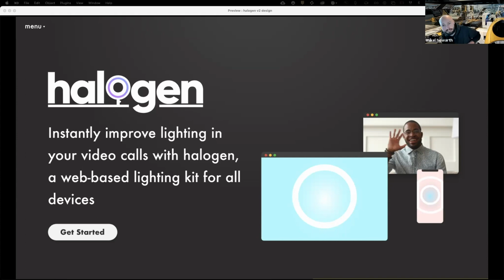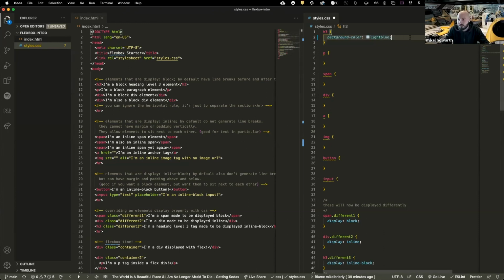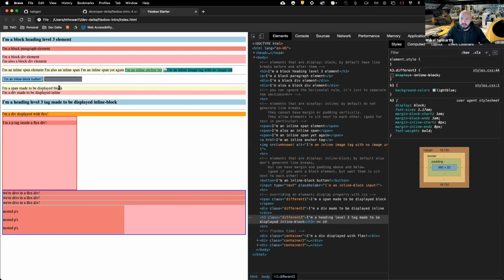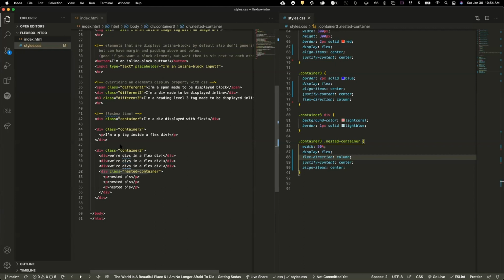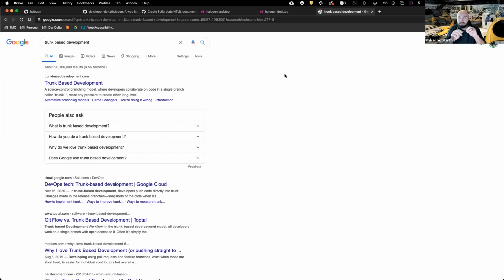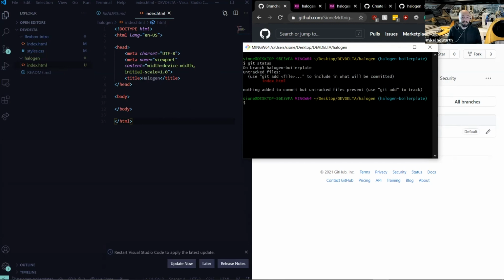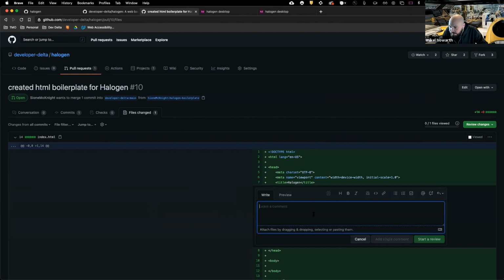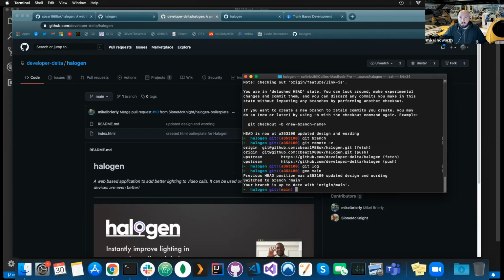Lesson 9 - Flexbox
Learn to center and align content quickly and easily with CSS Flexbox!

Chapters:

00:00:00 - Recap of halogen

00:06:25 - CSS Flexbox display intro

00:08:00 - Git clone flexbox lesson

00:10:25 - Split window view in VSCode

00:11:00 - Open HTML file in browser

00:12:10 - Using Chrome devtools to inspect CSS properties

00:14:20 - Use background-color to visualize HTML elements

00:17:55 - Display block CSS property

00:20:05 - Default display types for different tags

00:21:10 - Display block

00:21:55 - Display inline

00:24:20 - Display inline-block

00:25:23 - Overriding CSS displays

00:30:30 - Using display: flex

00:34:10 - Centering with flexbox (justify content & align items)

00:36:30 - Aligning nested elements

00:38:00 - Flex direction

00:42:50 - Save file for reference

00:45:11 - Getting started with the halogen GitHub project board

00:46:15 - Navigating the project board

00:47:15 - Viewing design mocks with Adobe XD

00:49:45 - Issues/tasks in our project board

00:51:28 - Moving issues/tasks as you are working on them

00:52:37 - "Acceptance criteria" and the first halogen story (open source workflow)

00:53:30 - Forking the repo and starting development on the project

00:55:20 - Quick intro to trunk based development (git workflow)

00:58:30 - Diagram of trunk based development

01:00:00 - Sean's first halogen contribution (branching and getting started)

01:02:00 - Creating a feature branch

01:02:46 - Branch naming

01:03:40 - git checkout previous branch shortcut (git checkout -)

01:04:20 - Creating the boilerplate HTML

01:07:20 - Submitting a pull request from your feature branch (git add, commit, and push)

01:11:36 - long form git commit

01:12:32 - short form git commit -m ""

01:14:10 - git push

01:15:10 - setting upstream branch

01:17:30 - reading git output and git status

01:18:46 - Using the GitHub UI to submit a pull request

01:23:17 - Code review and its benefits

01:32:30 - Setting upstream and getting your branch up to date

01:36:37 - Why forking and not just branching from main?